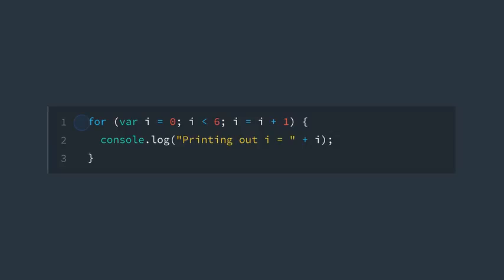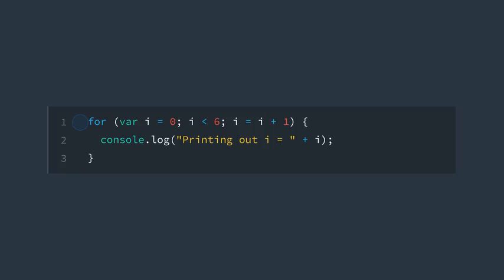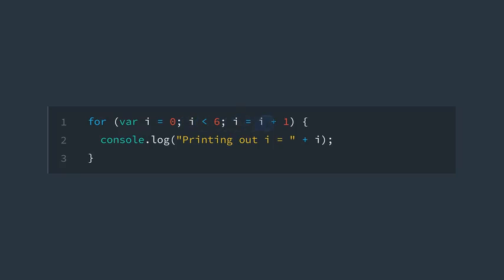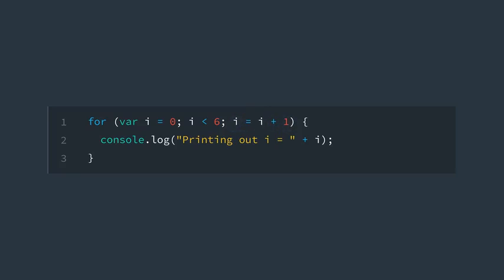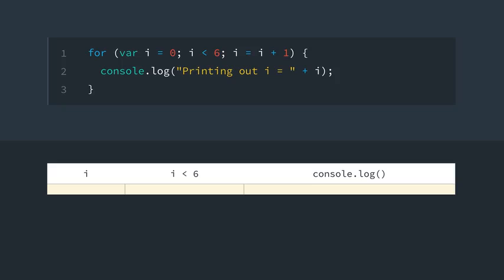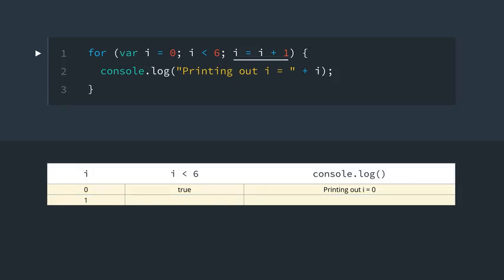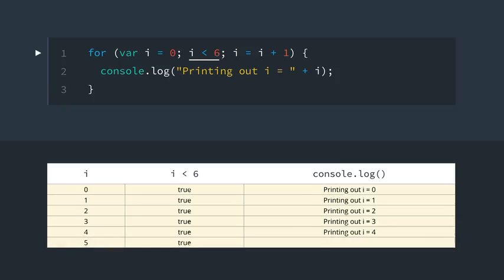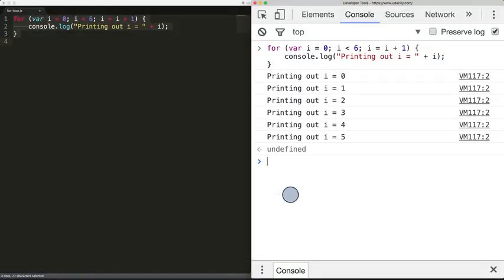الحلقة التسعة والسبعون javascript استعراض التكرار الحلقي For دورة مليون مبرمج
الحلقة الواحد والسبعون    عامل التشغيل الثلاثي مقابل عبارة If Else دورة المليون مبرمج#س71
الحلقة التانية والسبعون  عبارة switch والسقوط دورة المليون مبرمج #72
الحلقة التلاتة والسبعون Falling through Exploding Kittens Example دورة مليون مبرمج
الحلقة الاربعة والسبعون Lesson 3 Summary دورة مليون مبرمج
الحلقة الخمسة والسبعون Intro to Loops دورة المليون مبرمج
الحلقة السابعة والسبعون javascript تكرار حلقي لا نهائيدورة المليون مبرمج
الحلقة الثمانية والسبعون javascript التكرارات الحلقية FORدورة المليون مبرمج #78
الحلقة الثمانونjavascript استعراض التكرار الحلقي المتداخل دورة مليون مبرمج